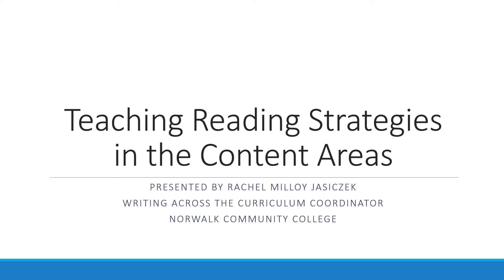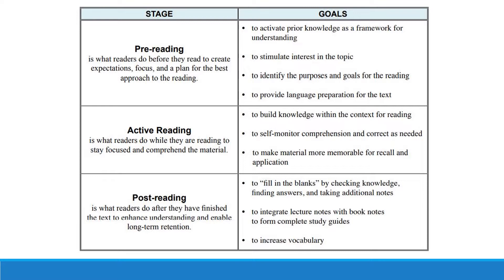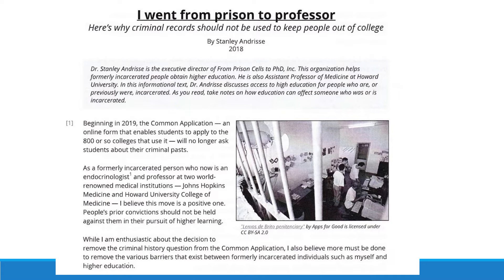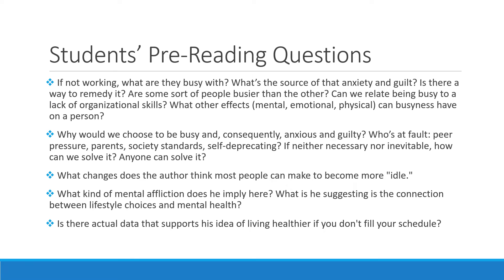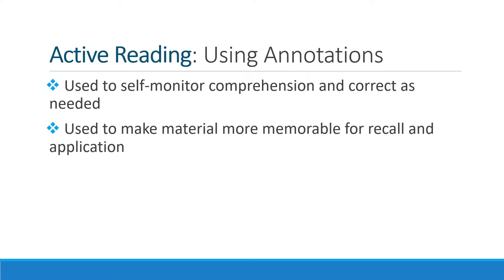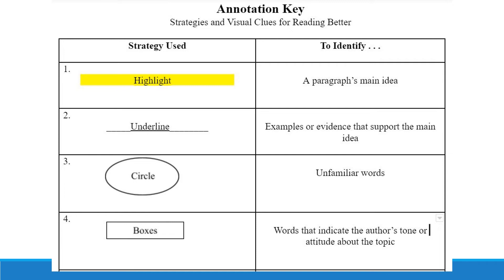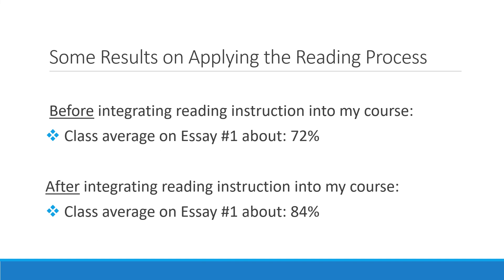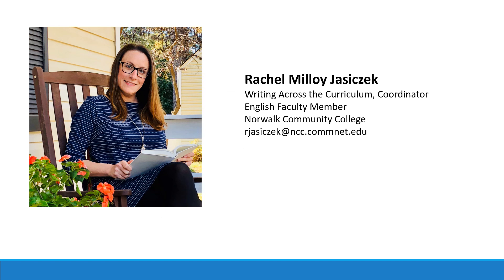Teaching Reading Strategies in the Content Areas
Teaching reading is vital to students' success in any course, and all faculty should teach reading strategies to aid in students' comprehension of course material. This video reviews simple and effective reading strategies that any professor can use and that take very little time to teach.